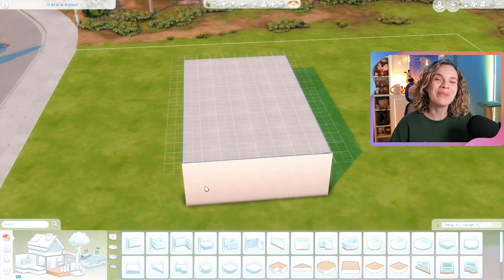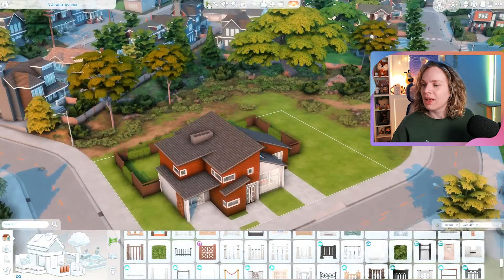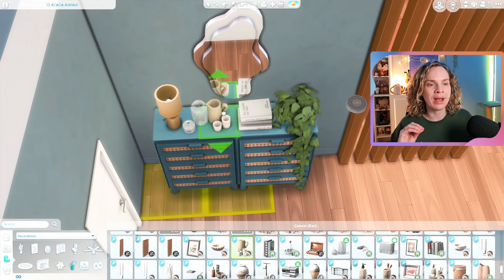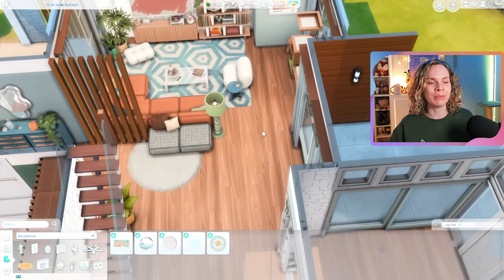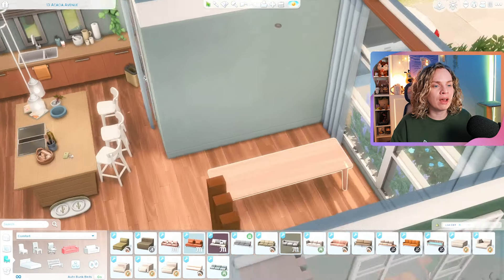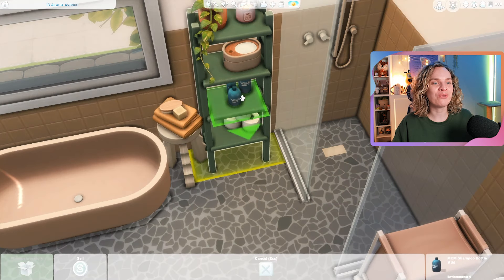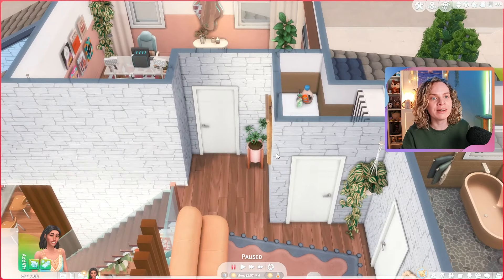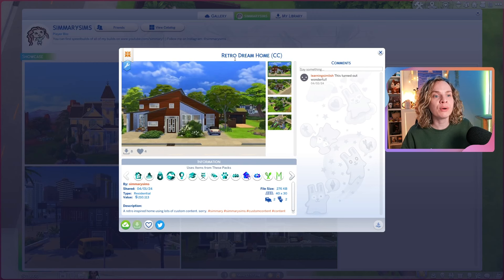Retro Inspired Dream Home ☁️ (with CC) || The Sims 4 Speed Build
Download this build on the gallery by searching simmary, simmarysims or my Origin ID Simmarysims. You can find the shell under SimmaryWomiShell on the gallery!

Use code SIMMARYSIMS for all your The Sims 4 purchases (for PC) on the EA desktop app or on thesims.com and help support my channel with a small commission of your purchase!

🧡 RESHADE
I use the Sour preset by asimsa: